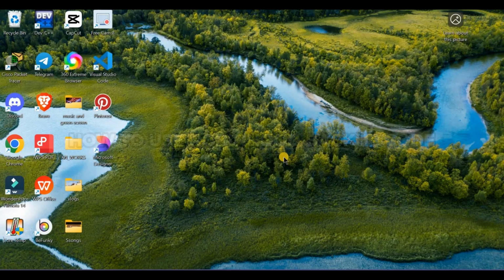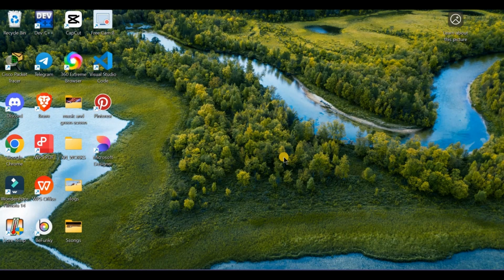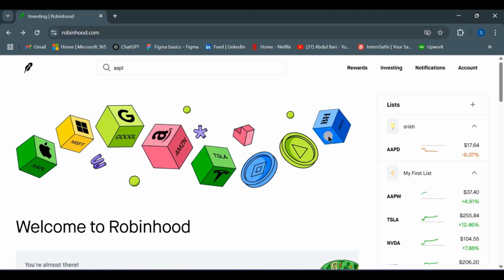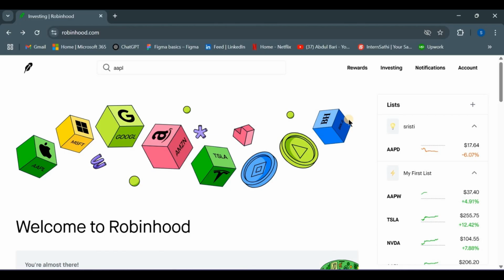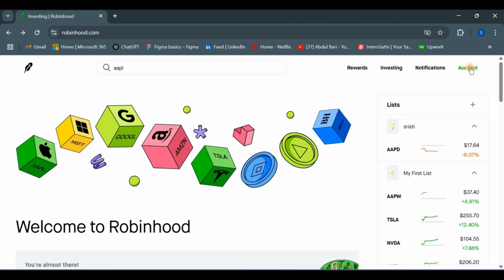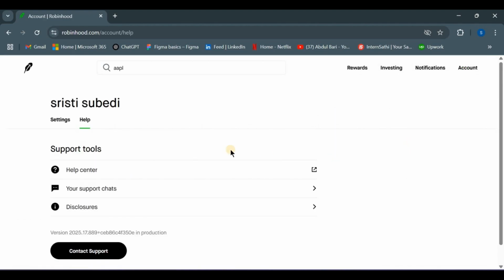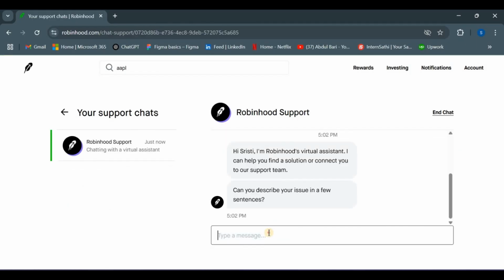How to Use Robinhood Backup Code 2025?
Locked out of your Robinhood account due to Two-Factor Authentication (2FA) issues? 🔐 Don't worry! This step-by-step guide will show you how to use your Robinhood backup code to regain access. We'll walk you through the process of entering your backup code during login, ensuring you can securely access your account even if you've lost your device or can't receive 2FA codes. Remember, always store your backup code in a safe place for emergencies like this.​